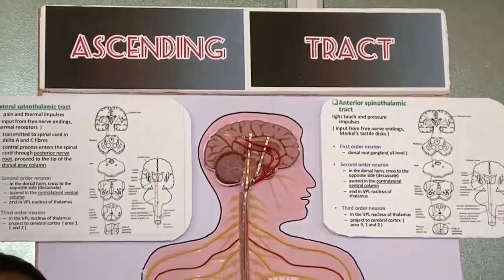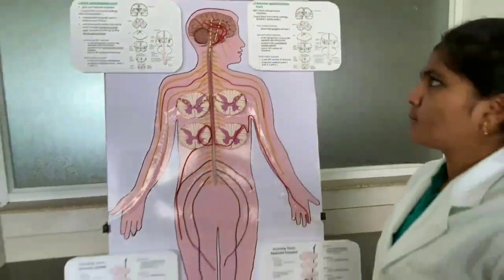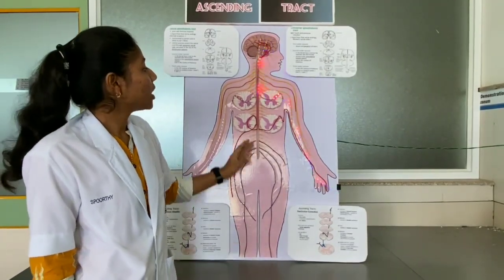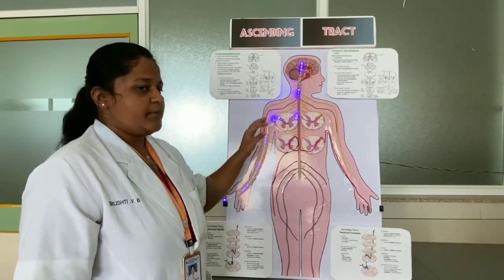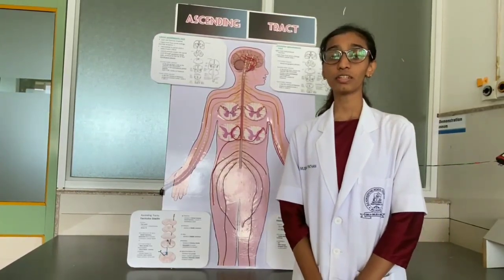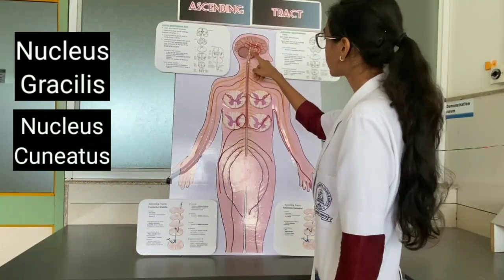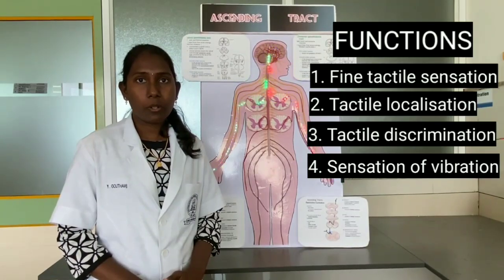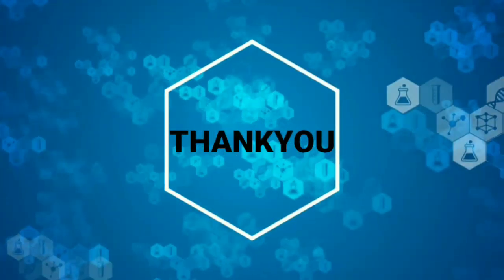Ascending Tract: Physiology